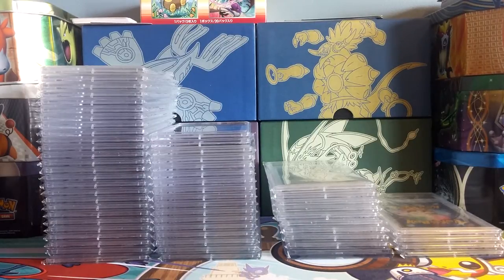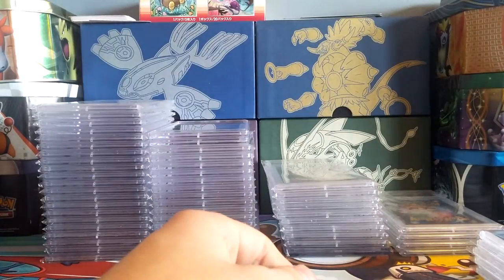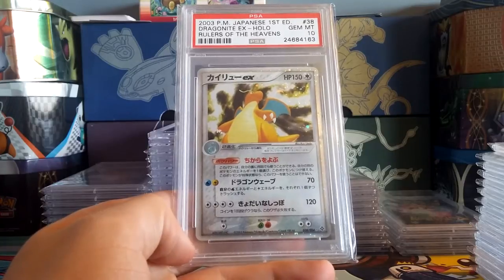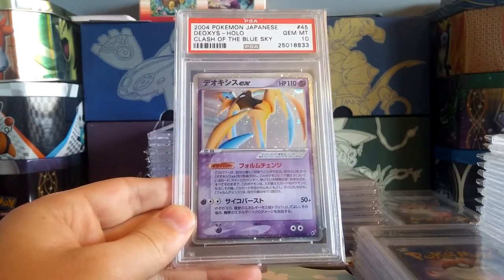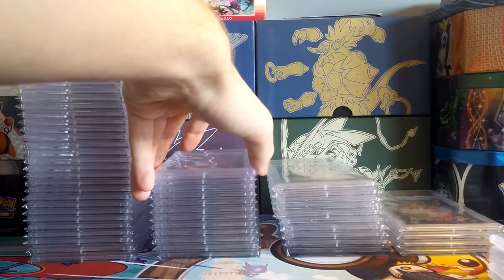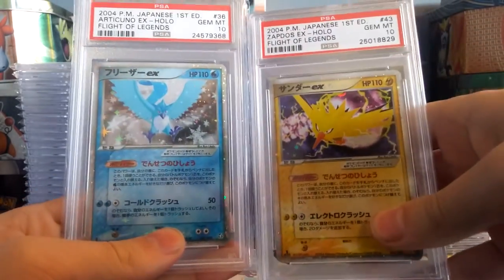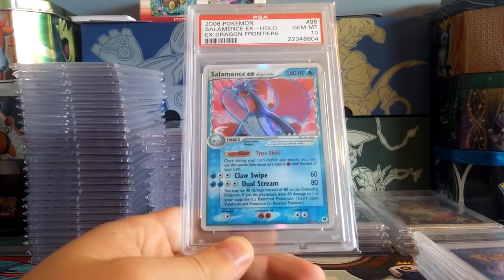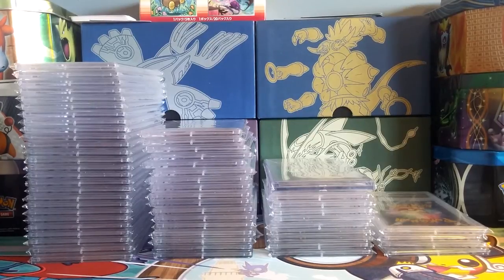FST's ENTIRE Pokemon Card Collection Pt. 1: EX Series (Japanese and English)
Figure I'll show off every PSA card I have in my collection as of now! This first video is both the Japanese and English EX Series. It is an eventual goal of mine to have every Japanese EX card in a PSA 10. But that's not happening for awhile lol...thankfully I've managed to knock out a lot of the more expensive cards already.

All music used is made by GlitchxCity.